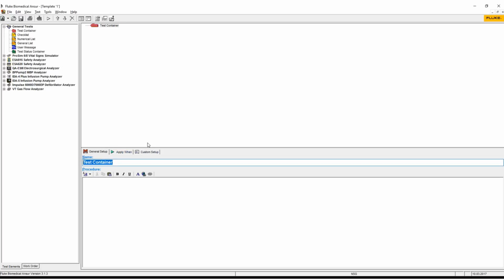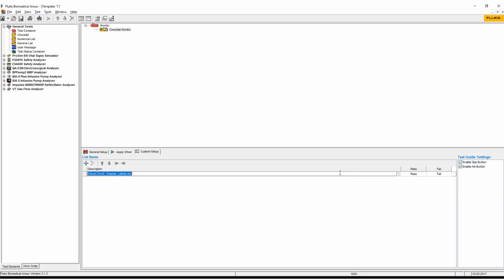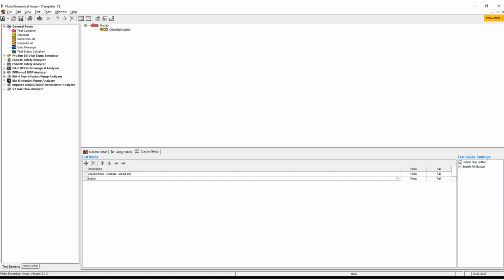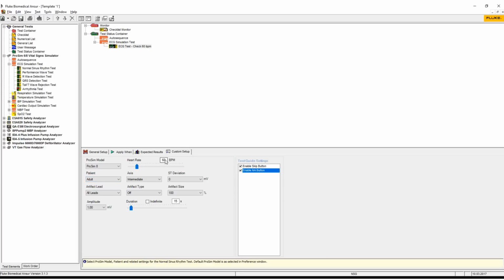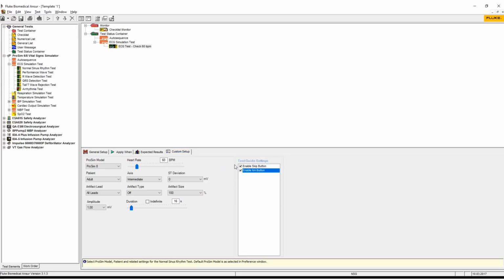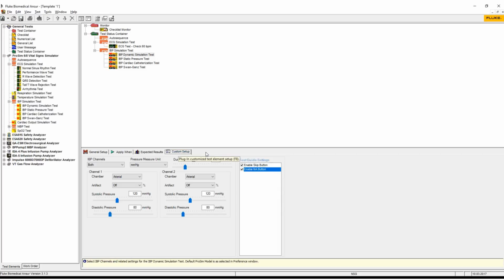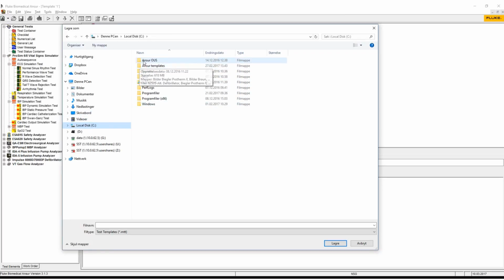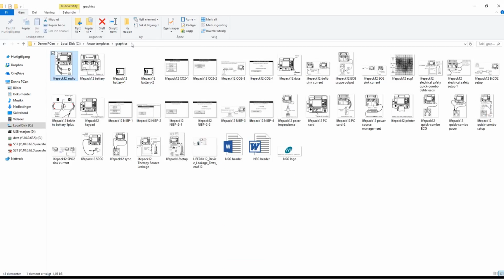How to make a template